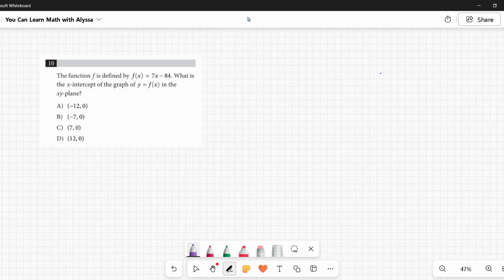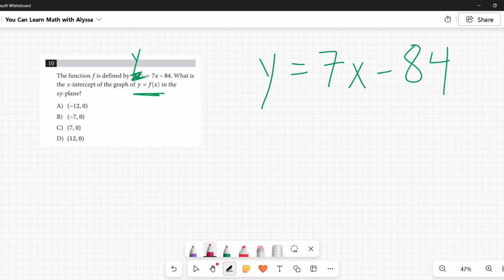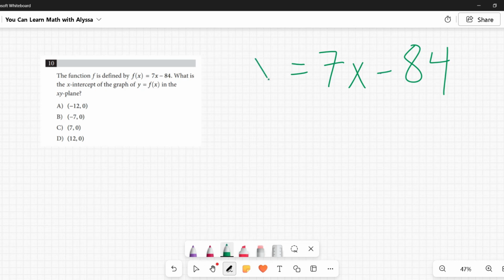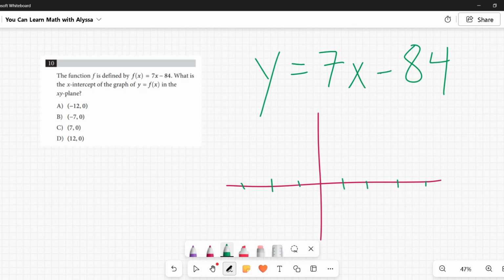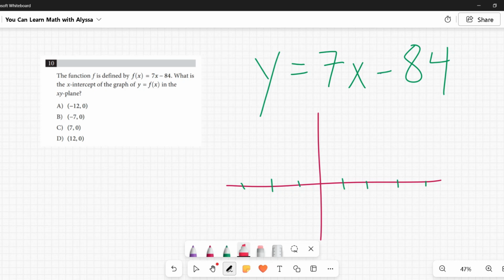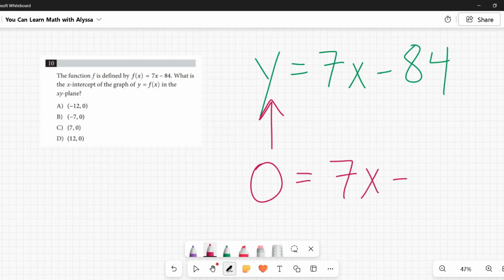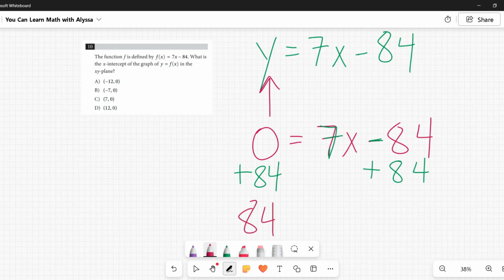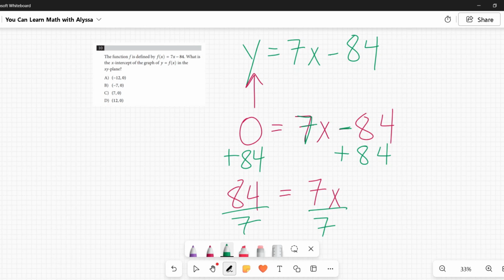X-Intercept of a Line (SAT Practice Test 9, MATH Section 2 Module 2, Question 10)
This video explains the answer to Question 10 from the SAT Digital Practice Test 9 Section 2 Module 2 Math portion. The question is The function f is defined by f(x)=7x−84. What is the x-intercept of the graph of
y=f(x) in the xy-plane? This practice test is provided for free by the College Board.  This video will show you how to do this problem and the logic behind it.